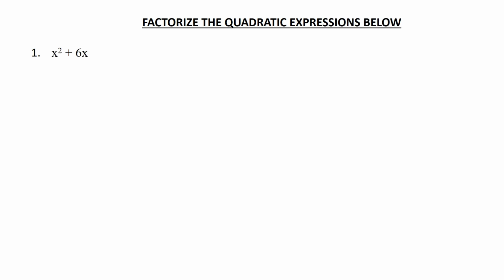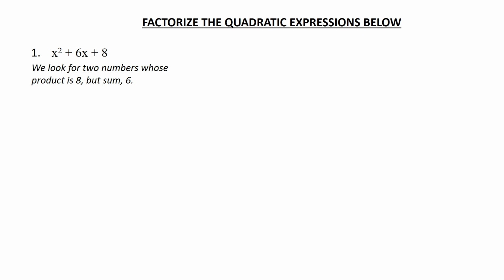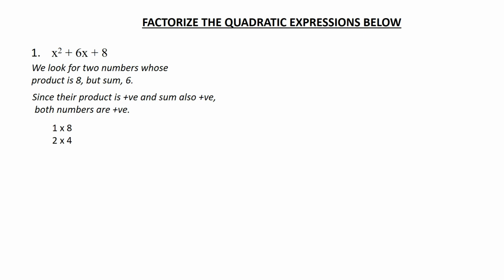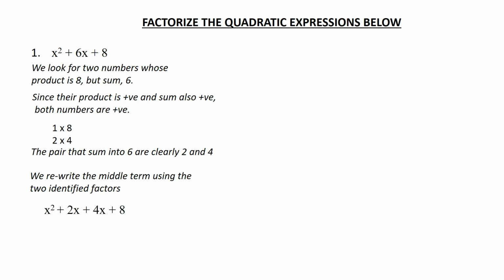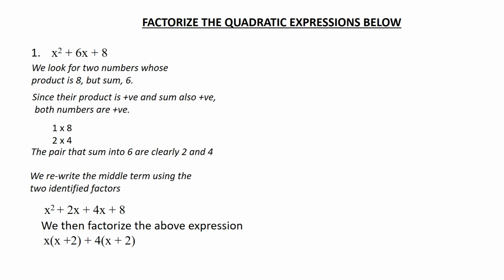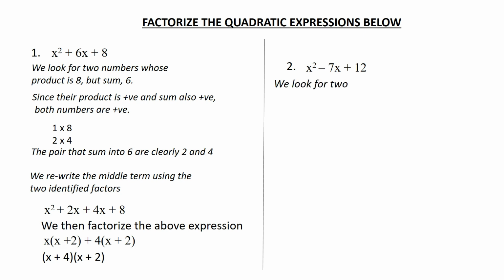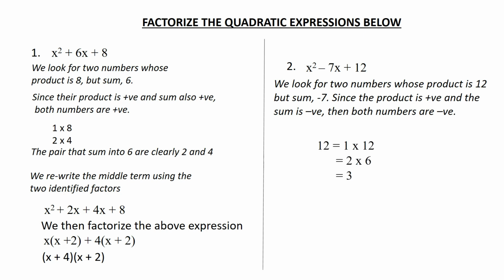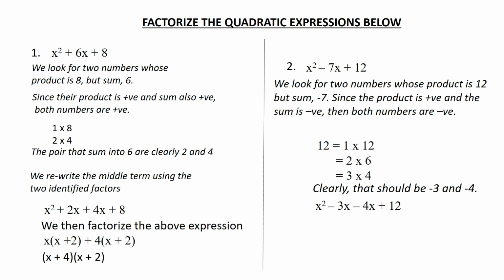Quadratic expressions factorization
Learn how to break them down!